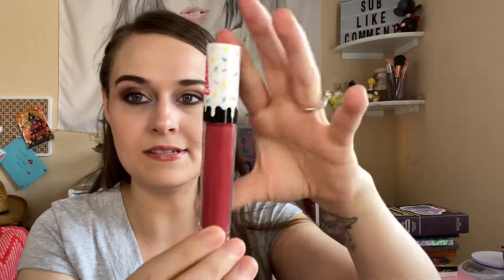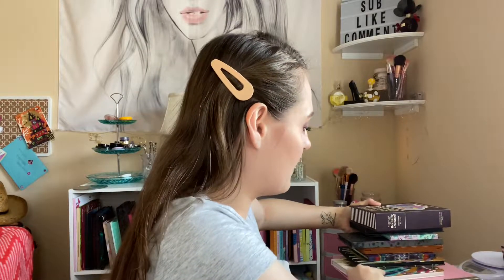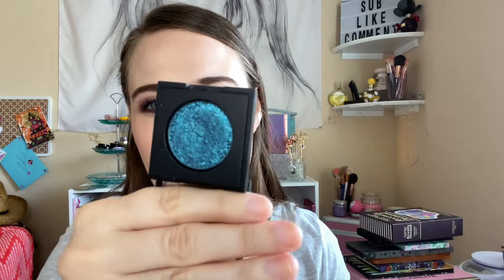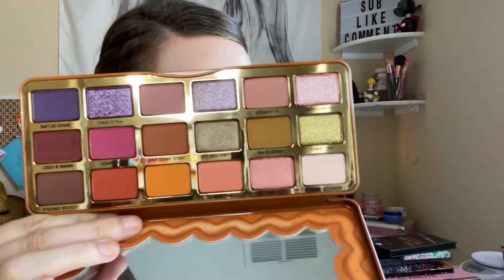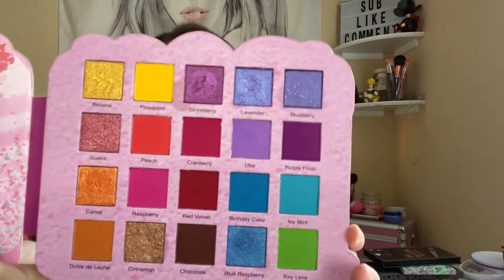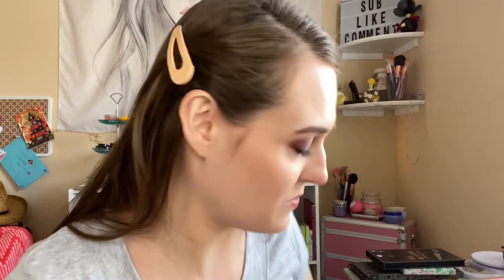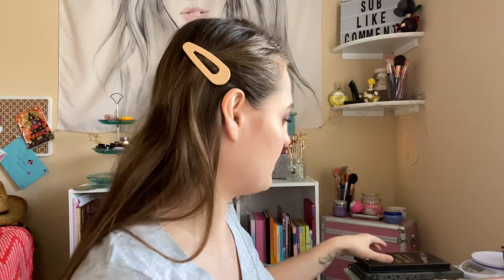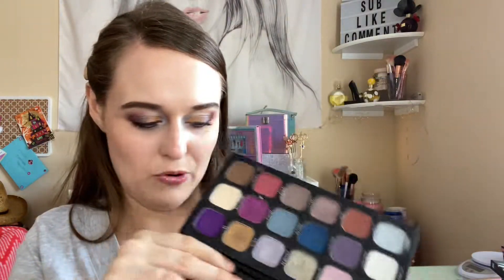Hollow out for halloween 🎃 project pan update!